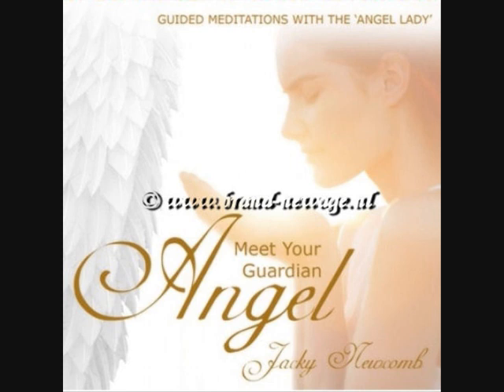meet your guardian angel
Elke CD bevat 2 geleide meditaties. De tweede aanbevolen geleide meditatie is veel korter (ongeveer: 10 minuten) en slim maakt een engel meditatie om veel meer passen gemakkelijk in een drukke dagelijkse leven.

door Jacky Newcomb
"Heb je ooit wilde om contact te maken met je beschermengelen? Onze spirituele gidsen en hemelse beschermers zijn dichterbij dan je zou denken, en het is verrassend eenvoudig om deze geestelijke wereld binnen handbereik te brengen.

Met muziek van Chris Conway - Guiding Light
Speciaal gemixt en geproduceerd door Llewellyn

DE ENGEL LADY geleide meditaties

Jacky Newcomb is een engel leraar en loopt workshops over het Verenigd Koninkrijk. Ze heeft geschreven voor een groot aantal toonaangevende holistische en paranormale in het Verenigd Koninkrijk publiekstijdschriften (inclusief Vision, en lot en Fortune, en loopt een kolom ('Dear Angel Lady') voor chat zijn lot magazine